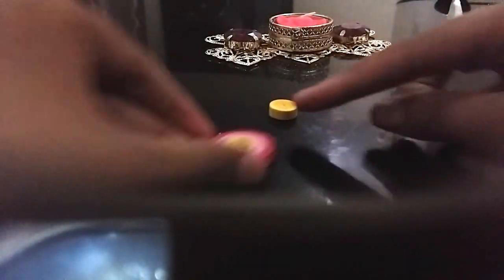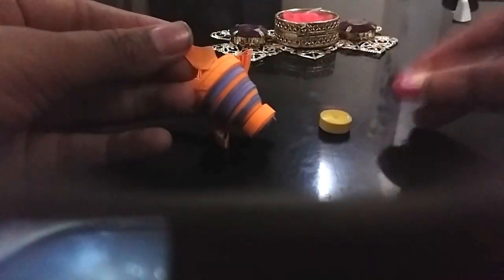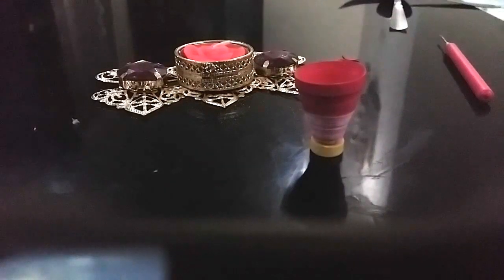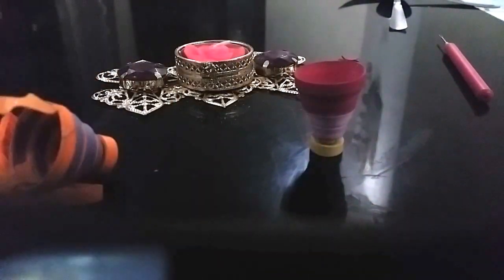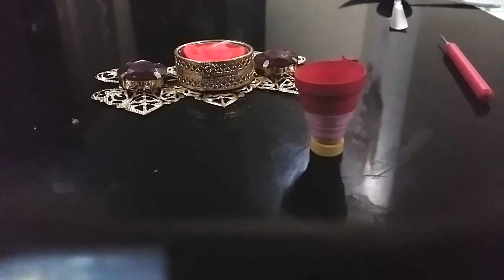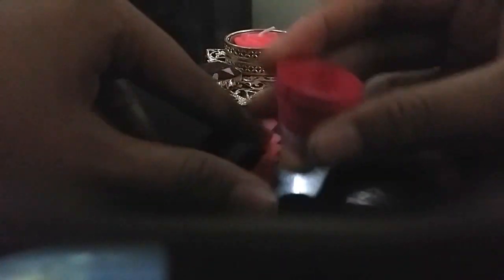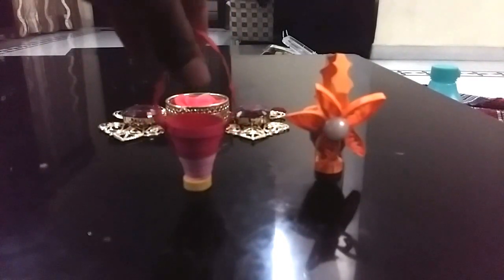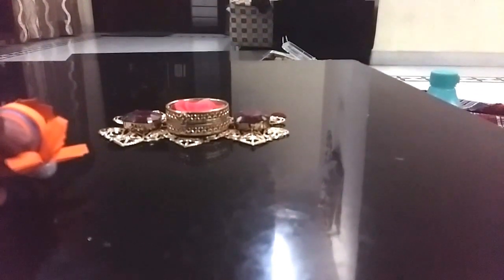Quilling basket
Learn how to make a quilling basket using quilling strips